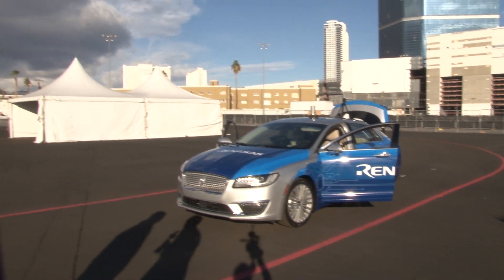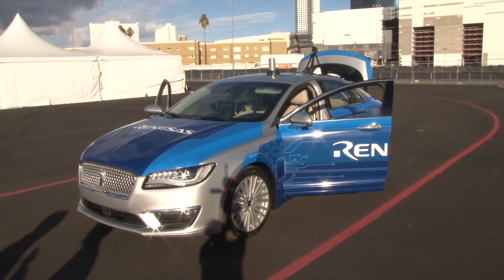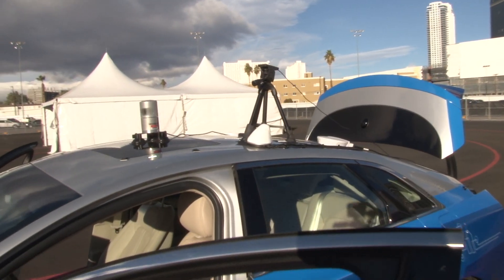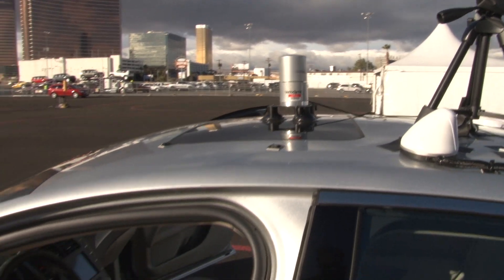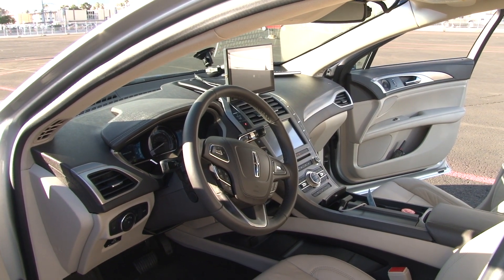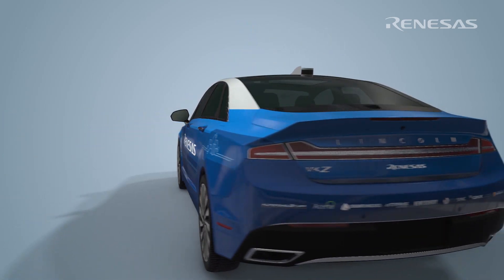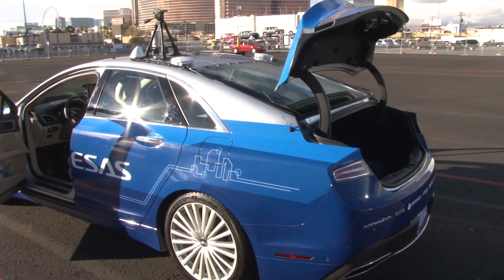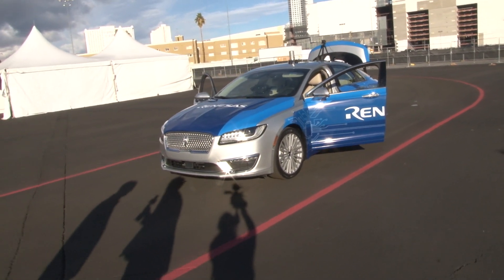Developing The Hack-Proof Autonomous Car - CES 2017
Is it possible to make a hack-proof autonomous car? Renesas Electronics is working on it. At the same time, it's developed processors that provide multiple levels of redundancy, yet the whole system runs on very low power.